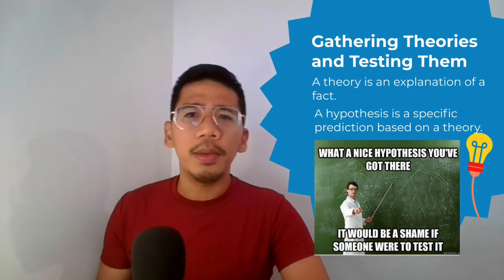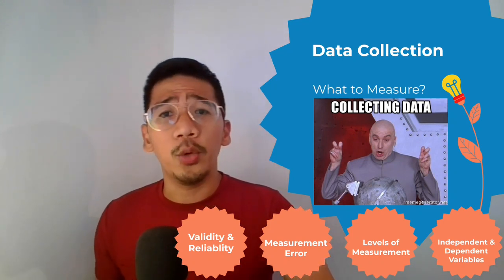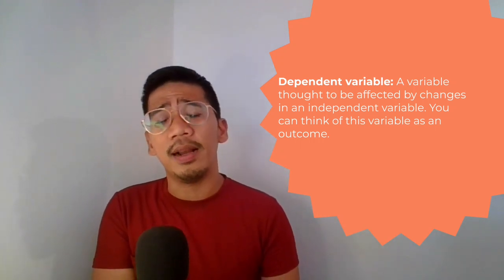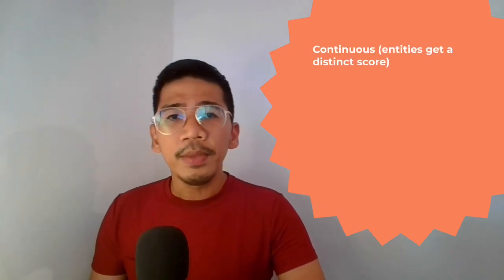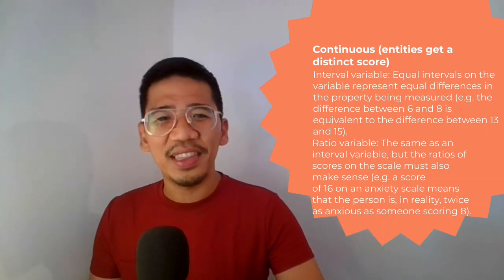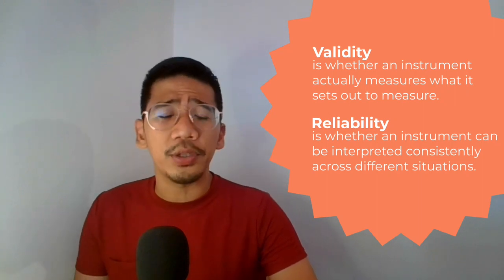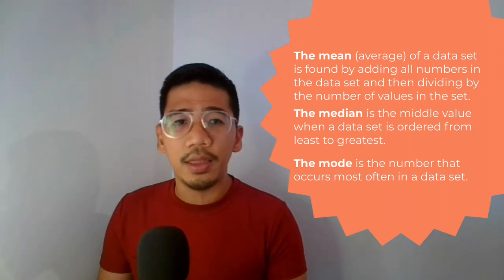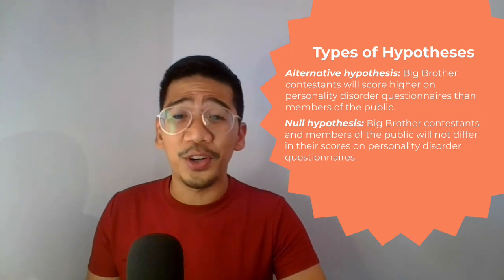Easy Peasy Research Process